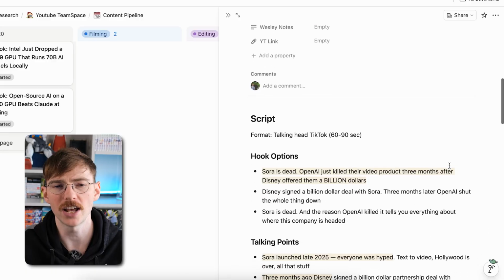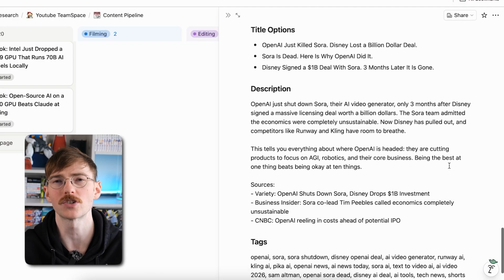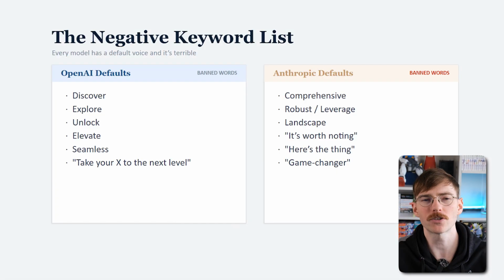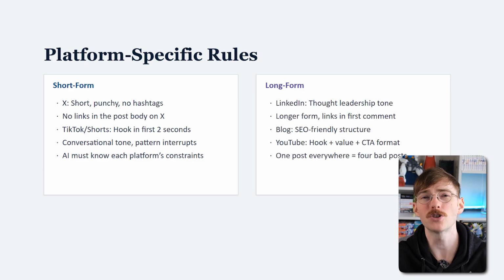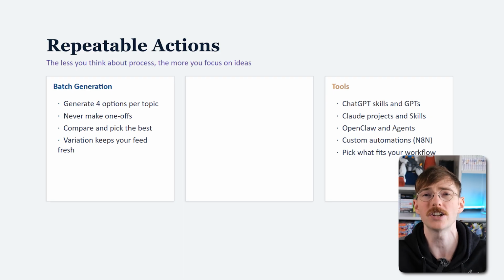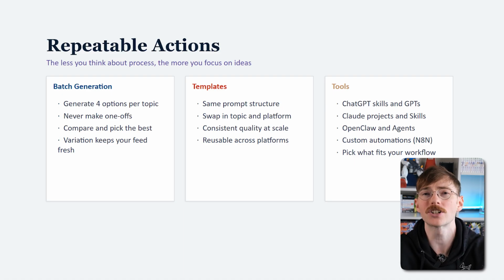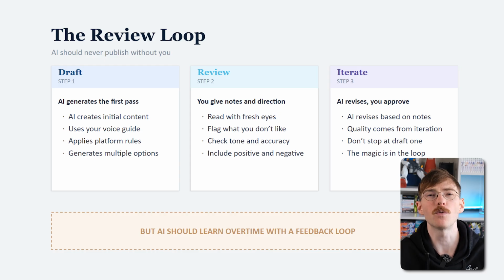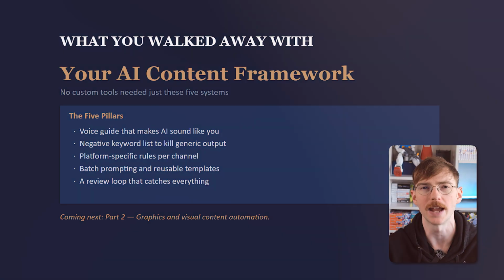Stop Sounding Like AI When Your Agent Writes Copy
Most people think AI content just means prompting ChatGPT and copying the output. If you want content that actually drives engagement and sounds like you, you need a real system behind it.

In this video I break down my full workflow for generating YouTube, TikTok, X, and LinkedIn content using AI agents. I show you the five pillars you need to get consistent output that does not sound like a robot wrote it.

Key takeaways:
- A real voice guide is built from 10+ samples of your own writing (I use YouTube transcripts)
- Negative keywords and banned phrases instantly make your AI output less generic
- You need different rules for every platform
- Batch generate multiple options, never just take the first output
- Build a feedback loop so your system gets better over time

I'm also building a tool that learns your voice, learns your brand, and suggests content for you every day.

Timestamps:
0:00 Intro
0:22 My daily AI workflow
1:55 Voice guide
3:06 Negative keywords
3:41 Platform specific rules
4:15 Prompting basics
5:42 AI Tools
7:03 The review loop